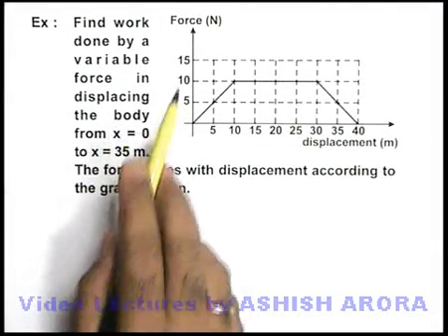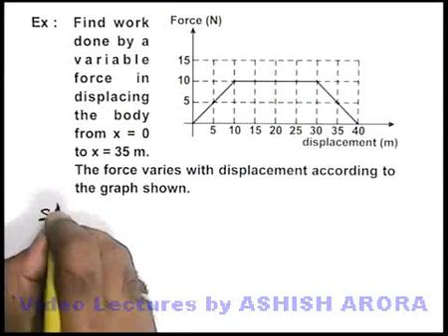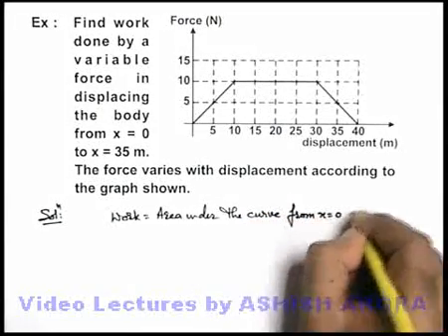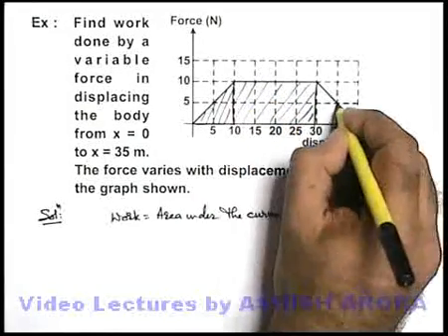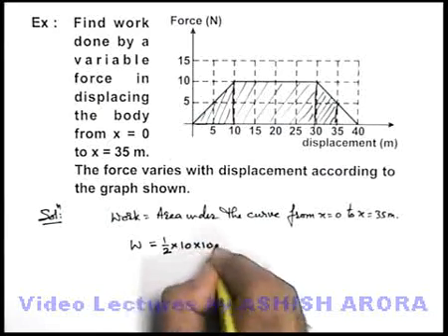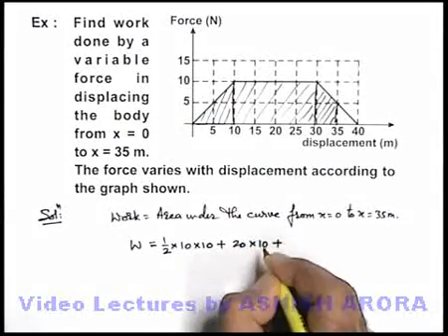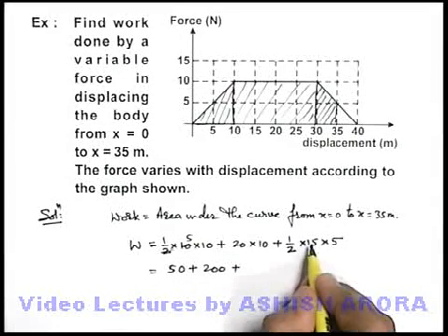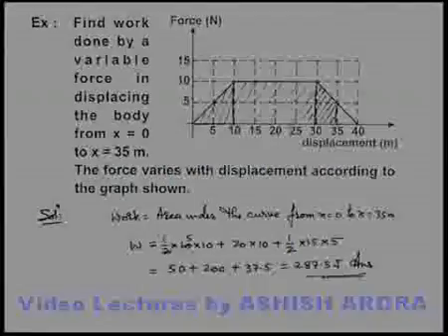Class 11 Physics | Work Energy Power | #4 Solved Example-2 on Work Energy Power | For JEE & NEET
PG Concept Video | Work Energy Power | Solved Example-2 on Work Energy Power by Ashish Arora